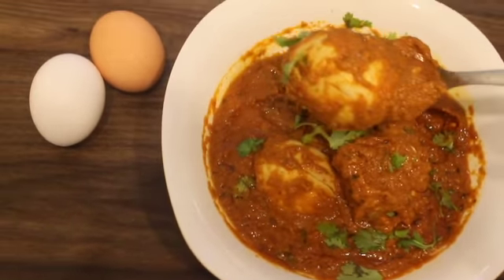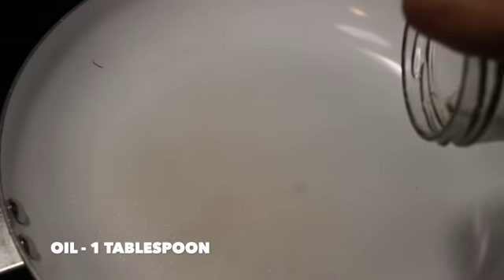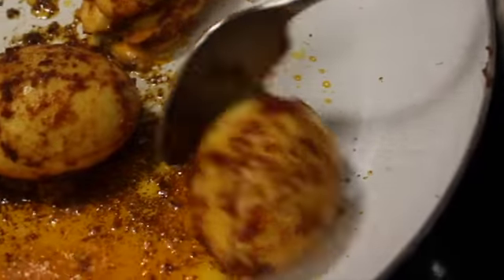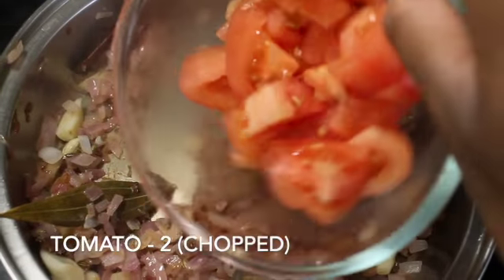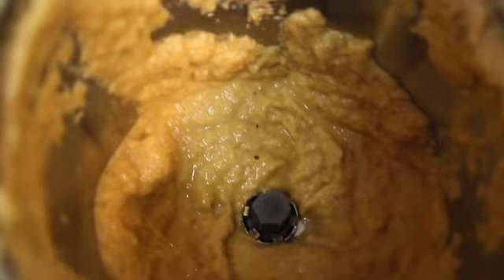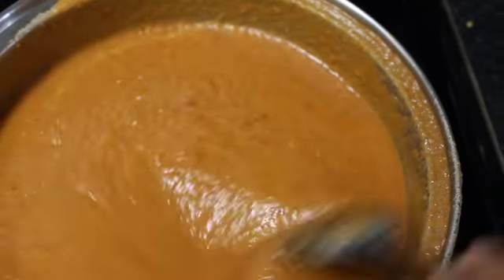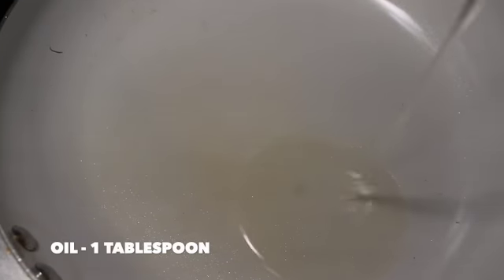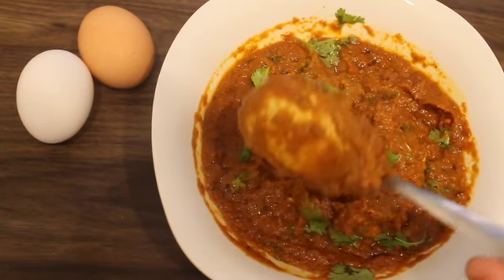Egg Curry | Muttai Kuzhambu | Egg Masala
Egg curry or Egg Masala is an Indian recipe (not limited to any part of India). It serves as an excellent side dish for Chapathi, Roti, Naan, Poori and goes really well with boiled rice.